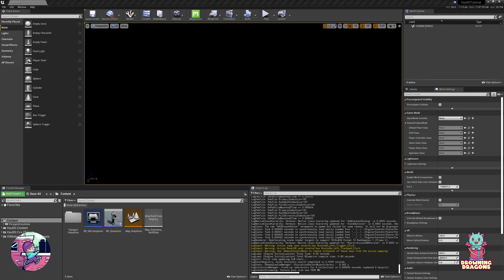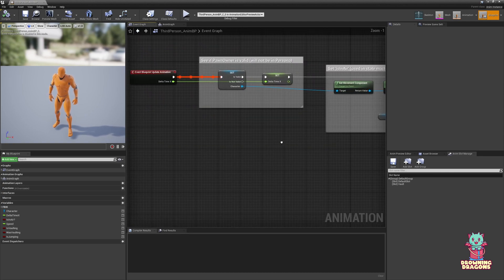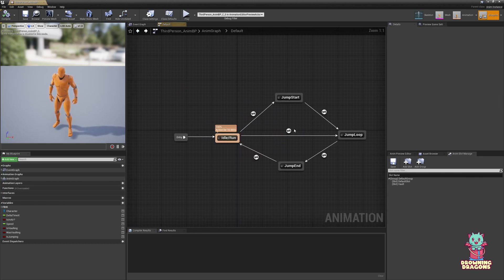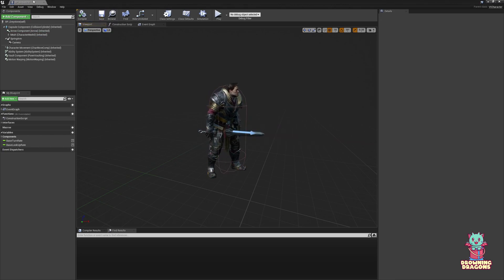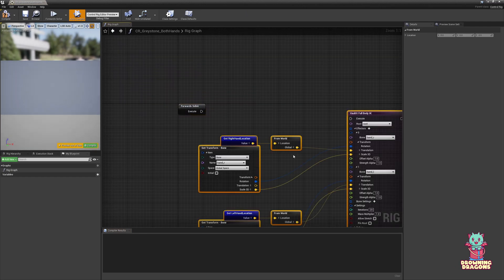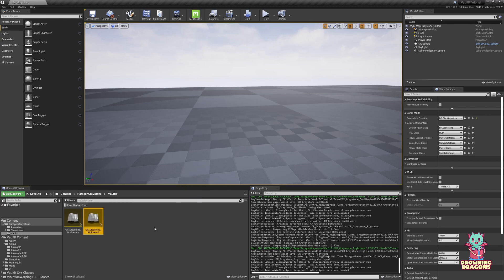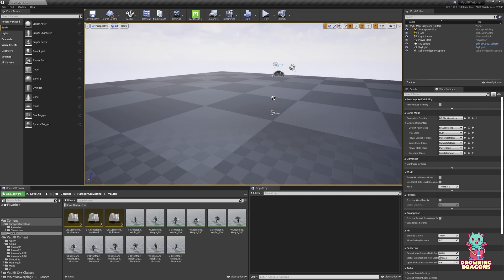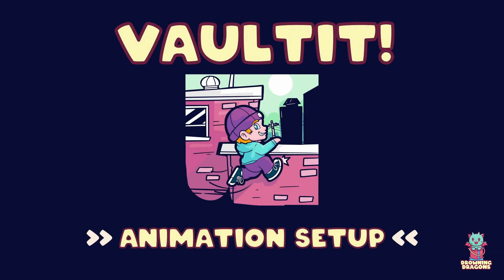VaultIt! [Core] Animation Setup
Chapter 1: Intro 00:00
Chapter 2: Anim Graph Overview 00:38
Chapter 3: Anim Graph Setup 01:50
Chapter 4: Anim Graph Overview (Part 2) 02:31
Chapter 5: Retarget Anim BP 03:40
Chapter 6: Control Rig Setup 05:12
Chapter 7: Retarget Vault Anims 08:42
Chapter 8: Test Vaulting 09:40